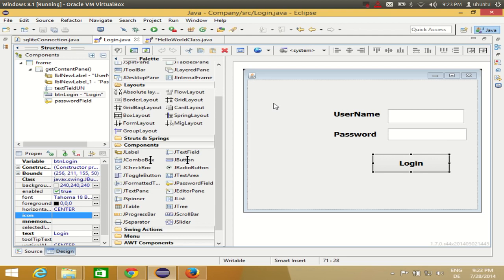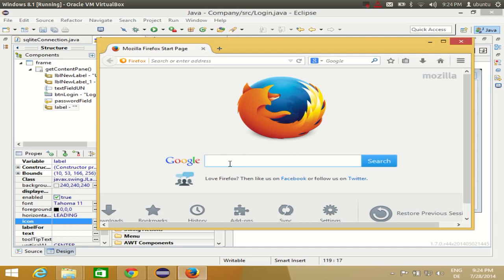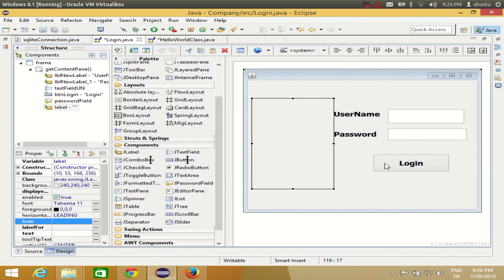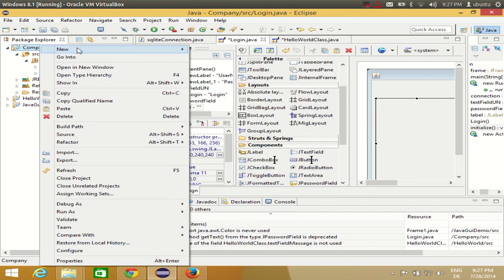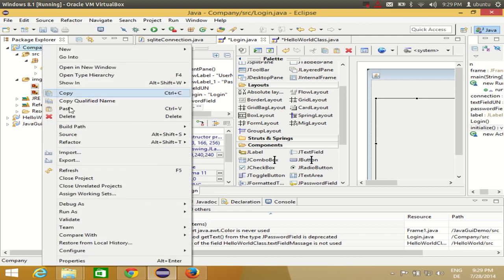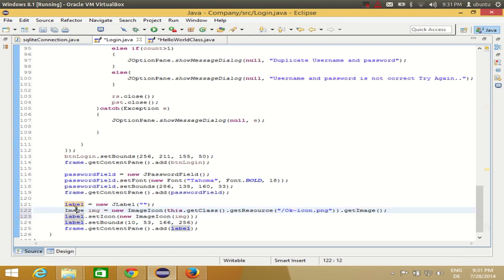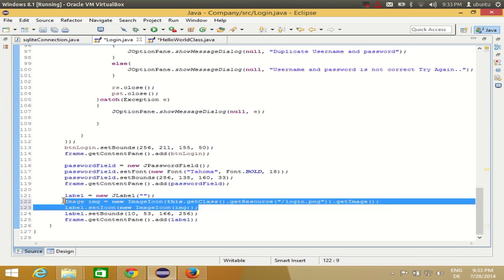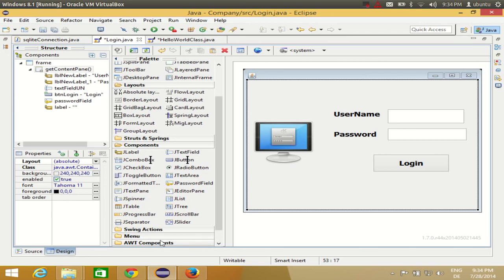pic set in jlabel